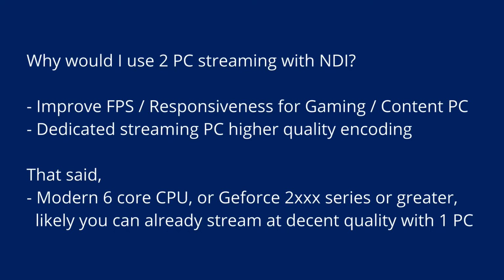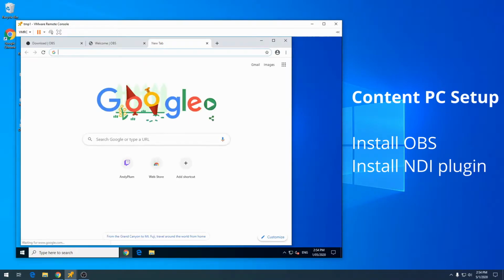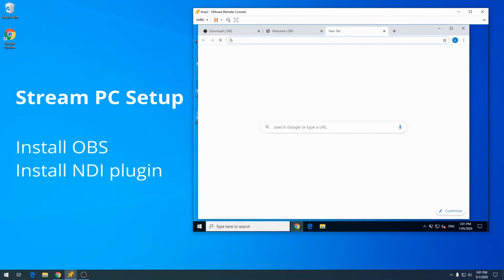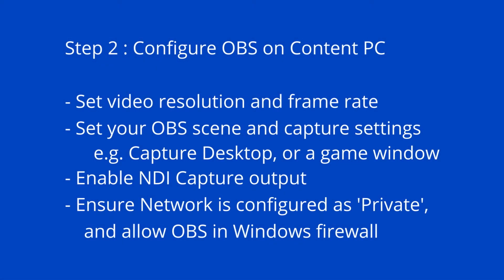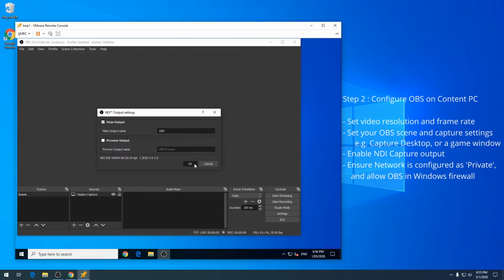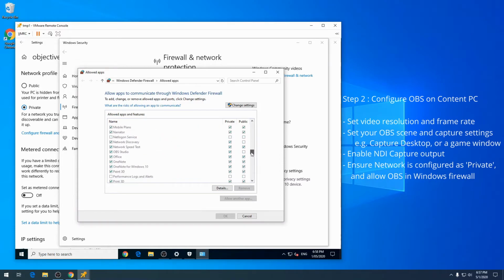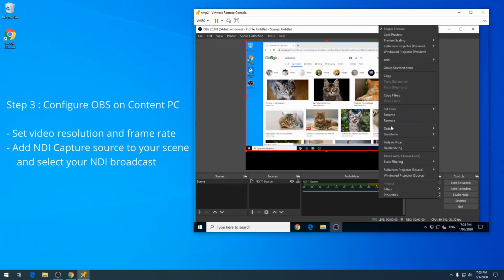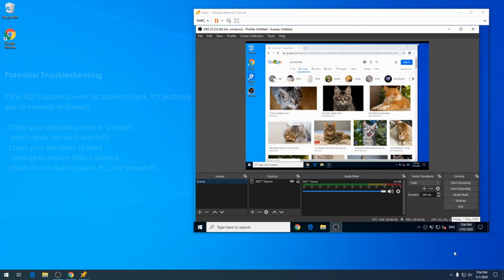Easy OBS NDI 2 PC Streaming setup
A quick and easy guide to installing OBS with NDI plugin integration for a 2 computer streaming set up.

(select the obs-ndi-x.x.x-Windows-Installer.exe from the assets section)

Timestamps
00:00 Introduction
01:22 Install OBS and NDI Plugin
05:35 Configure Capture PC NDI Output
09:02 Configure Encoding PC NDI Source
10:47 Troubleshooting

You will use 1 PC for content / gaming capture
And a second PC for encoding / streaming to your preferred streaming service
The NDI plugin enables you to broadcast your OBS scene from PC 1, and receive it over your local network connection to PC2. Where PC 2 can then encode and upload the compressed stream to Youtube, Twitch etc.

Step 1. 1:22
On *both* your content / gaming PC, and the encoding / streaming PC
Install the OBS installer
Install the OBS NDI plugin

Step 2. 5:35
Configure PC 1, your content / game capture computer.
Run OBS, go to settings and define the Video settings. Set the resolution for your scene to whatever your want to stream / broadcast at. 1080P is most common, 1920x1080. Use 30 or 60 FPS based on your preference, if you have good hardware 60 is better.
Add a new source to capture your game or content, I use a display capture source in this example though you could use Game or Window Capture.
Ensure your Network profile is Private, not Public.
Your Content / Gaming PC is good to go.

Step 3. 9:02
Configure PC 2, your encoding / streaming PC
Run OBS, go to settings and define the Video settings. This should match what you used on PC 1, most likely 1080P.
Add a new source, select NDI Source, in the source properties the "source name" should have a dropdown list containing your OBS NDI broadcast.
Select it and click OK, though if the list is blank, you may need to check Network and Firewall settings.
You should now be receiving the broadcast from PC 1 on PC 2, and you can configure your stream settings for going live.

Please look up the recommended stream setings, and setup process for your preferred platform, e.g. Youtube, Twitch etc.

Troubleshooting 10:47
Check that your Network profile is "private"
Also ensure that OBS is allowed in Windows firewall settings